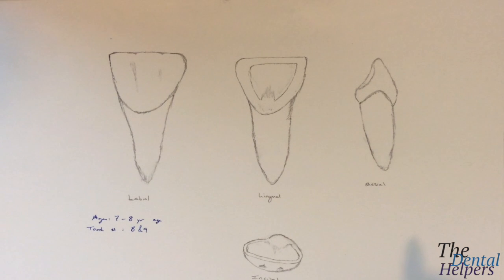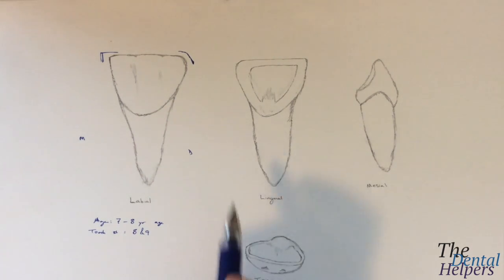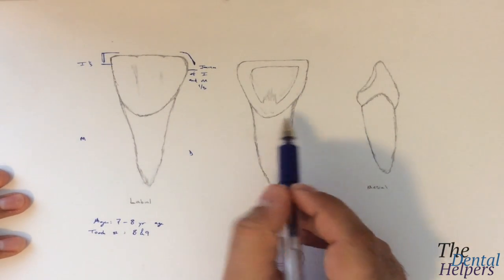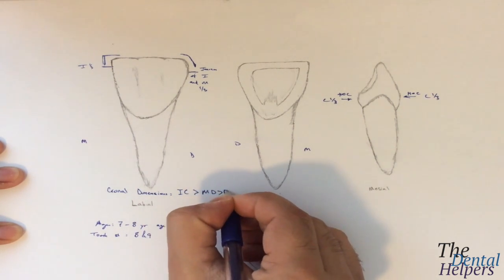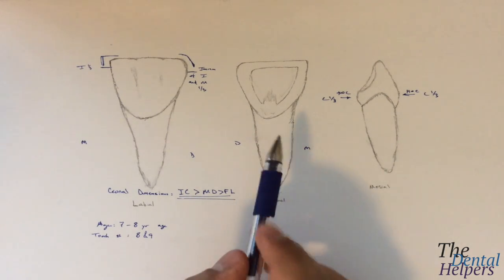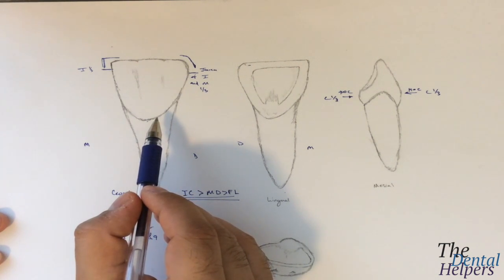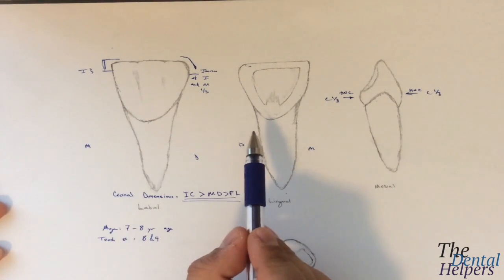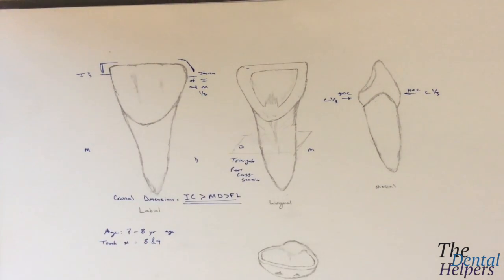Dental Anatomy: Maxillary Central Incisor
If you would like my notes as well as a study guide I made to help you study for dental anatomy Please